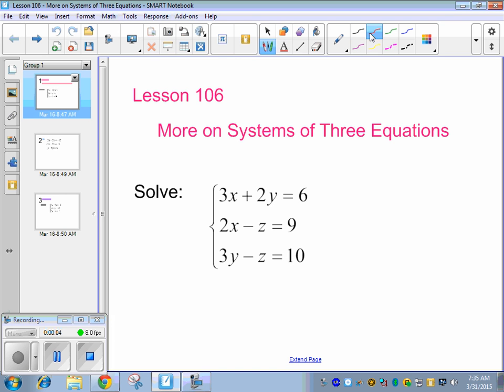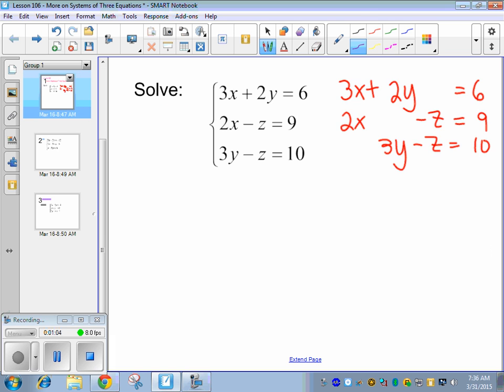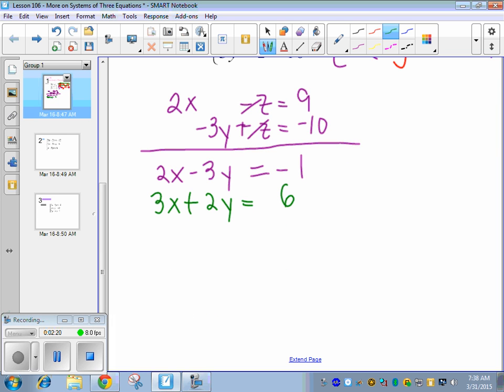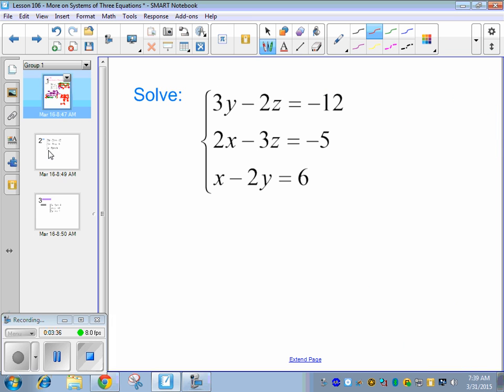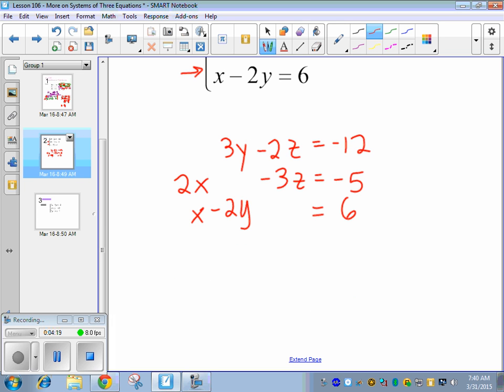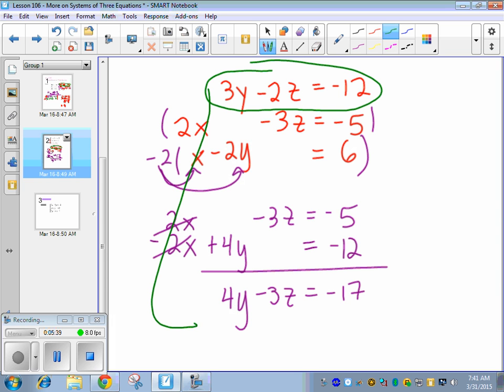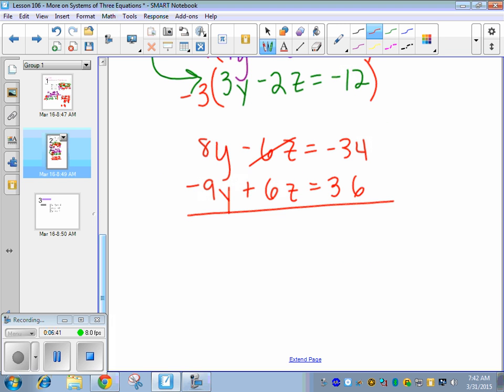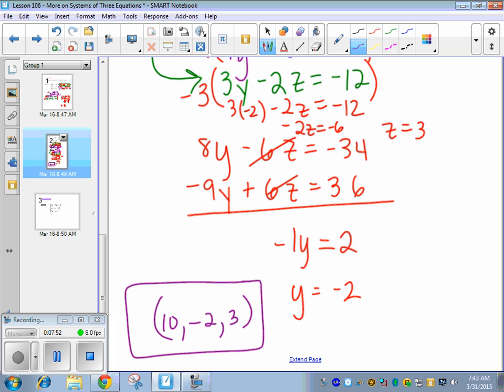Lesson 106 - More Systems of Three Equations